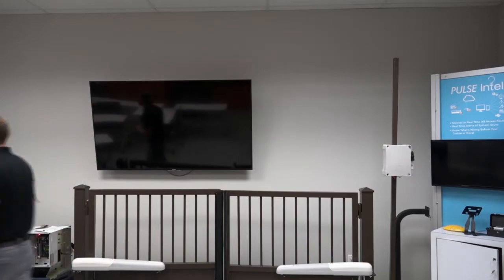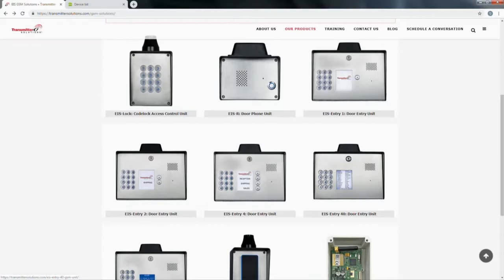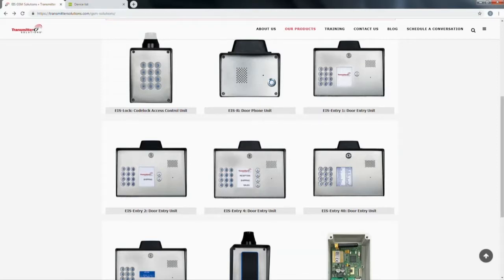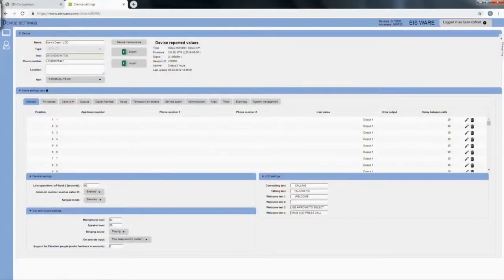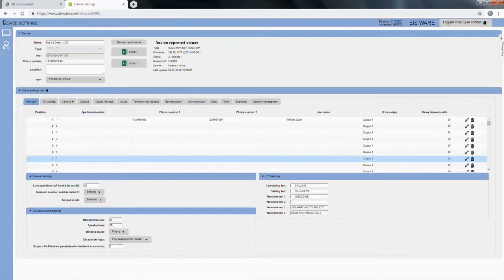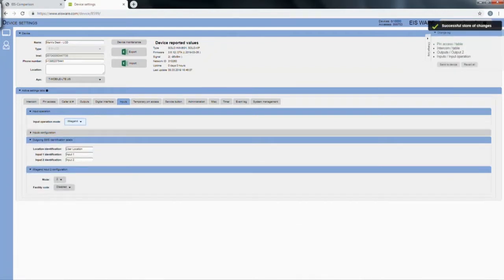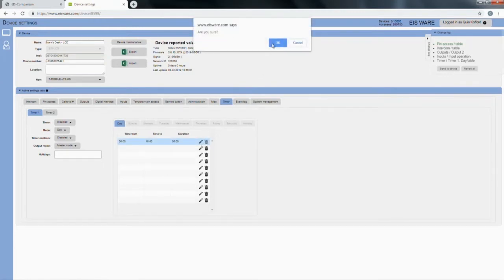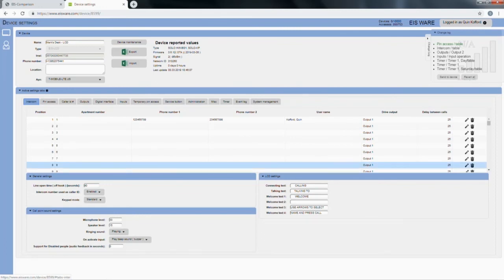EIS Cellular Telephone Entry Webinar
The EIS Cellular Telephone Entry System is a great cloud-based access control system for single gates or massive complexes. This system offers the flexibility to roll calls, individualized pin codes, and more. Learn more about this product in this complete webinar.